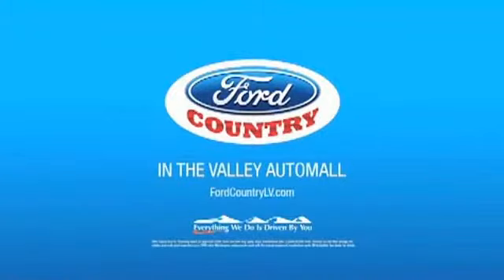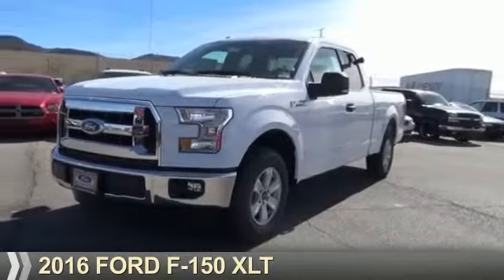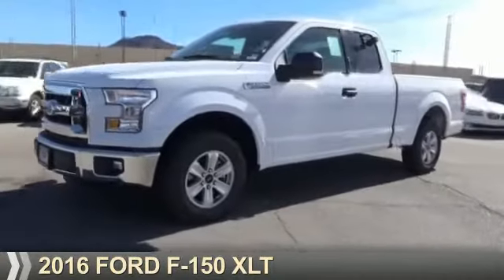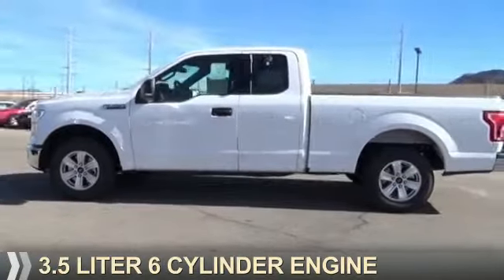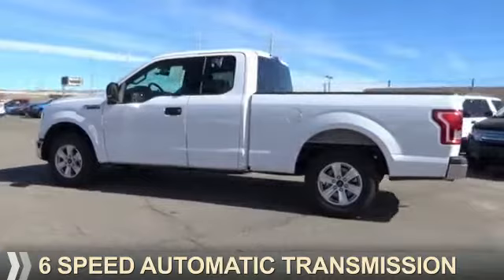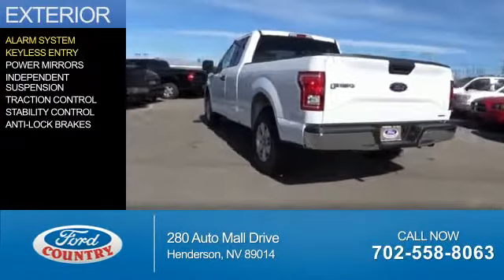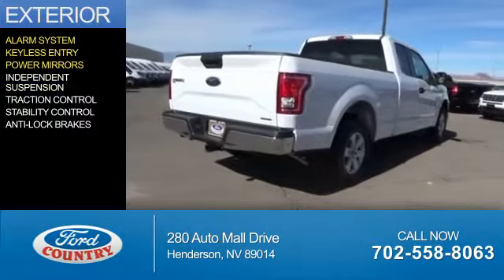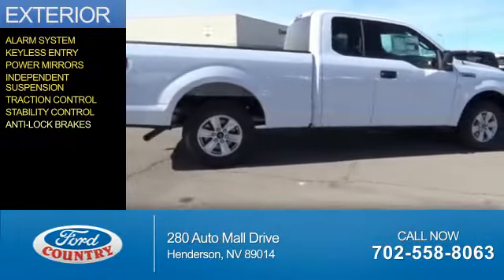2016 Ford F-150 53311 - Henderson NV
Year: 2016
Make: Ford
Model: F-150
Trim: XLT
Engine: 3.5 liter 6 Cylindercylinder 2WD
Transmission: 6-Speed Automatic Electronic
Color:
Mileage: 0
Address:
VIN:1FTEX1C84GKD89278